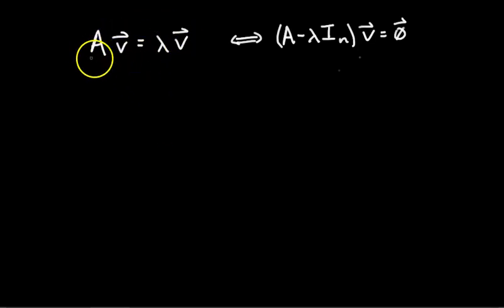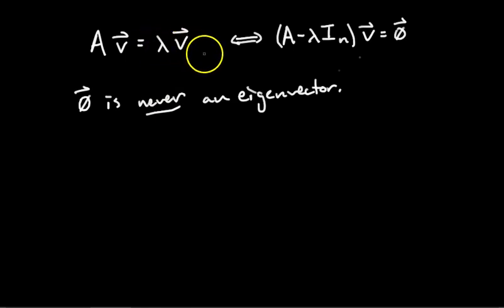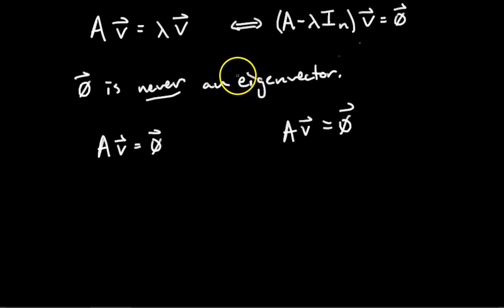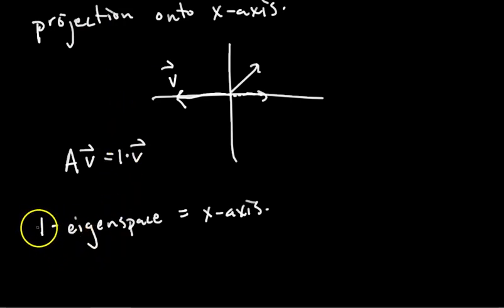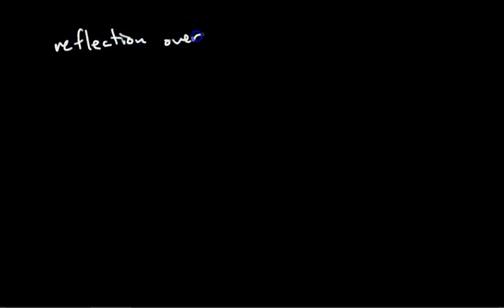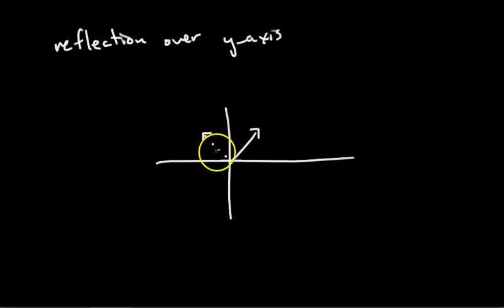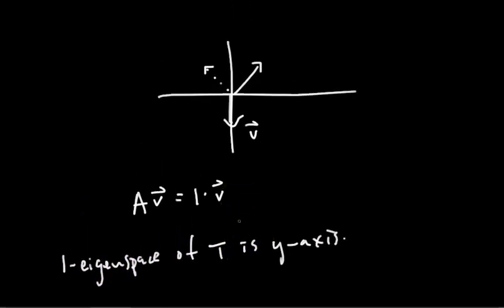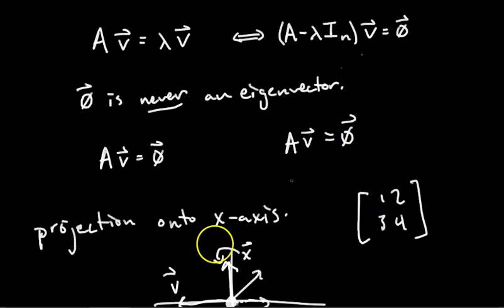Eigenspaces - A Geometrical Voyage: Eigenstuff (2/4) [Passing Linear Algebra]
The lambda-eigenspace of some matrix A is the collection of all eigenvectors of A with eigenvalue lambda.
Skip the intro about the trivial eigenvector: 1:56